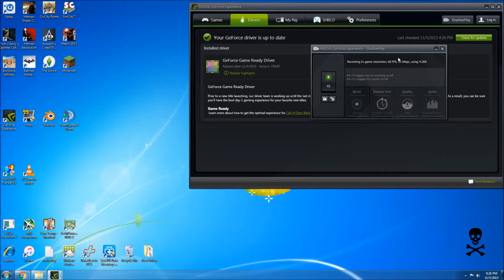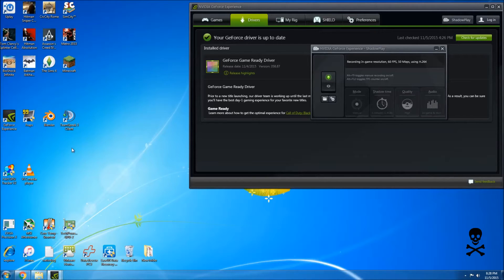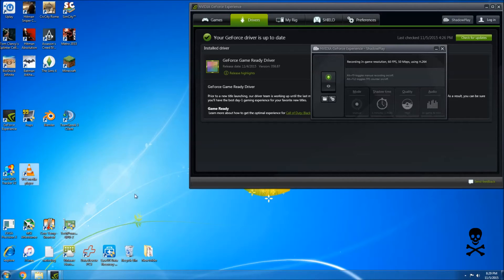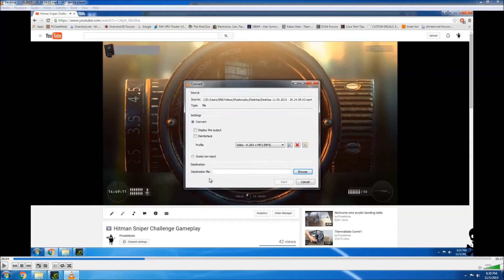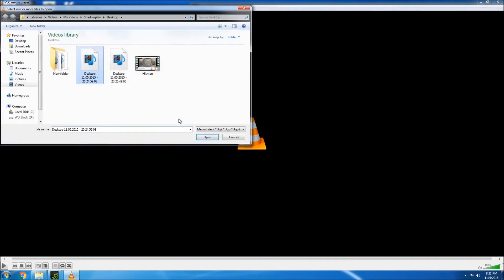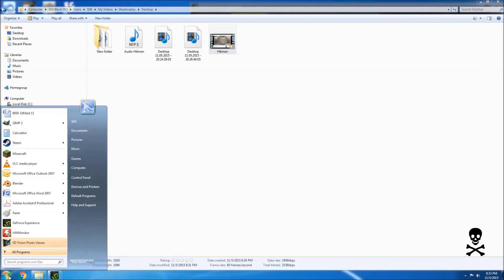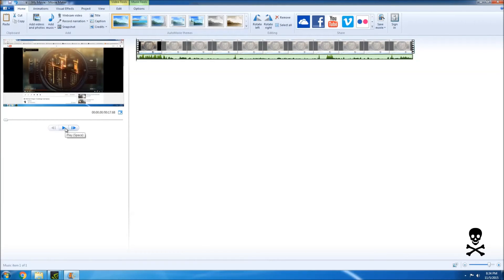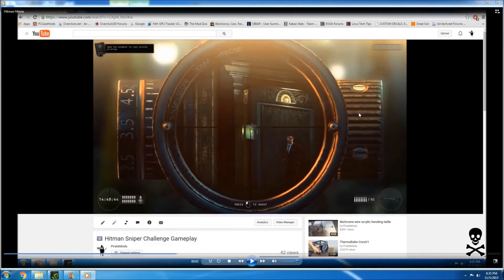Shadowplay Black Screen Workaround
This is a video showing how I was able to use my shadowplay recordings that resulted in a blackscreen with audio by using VLC Media Player.